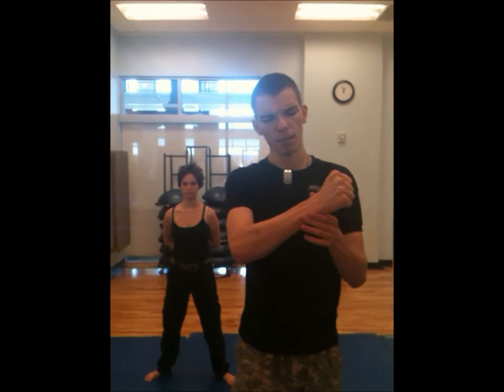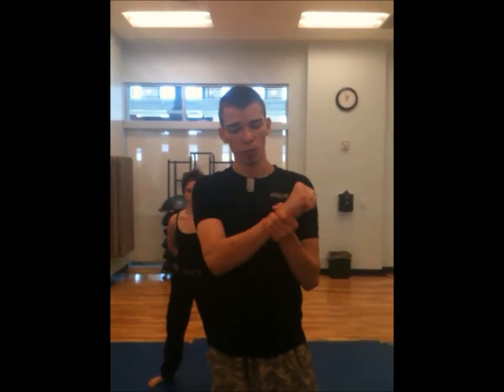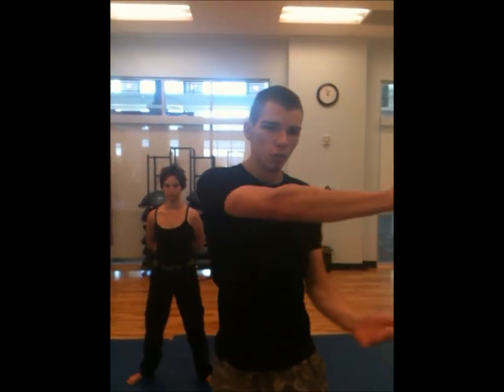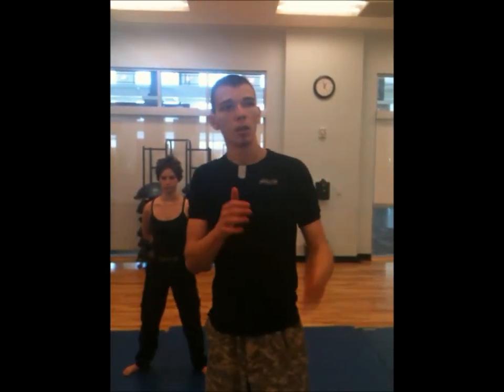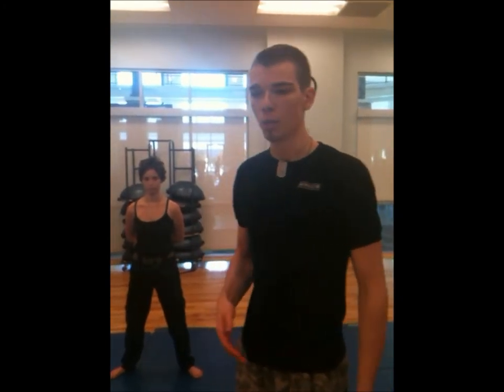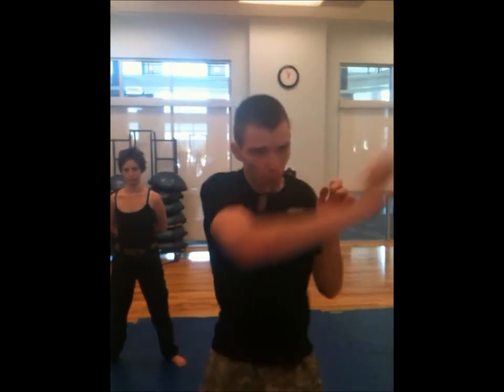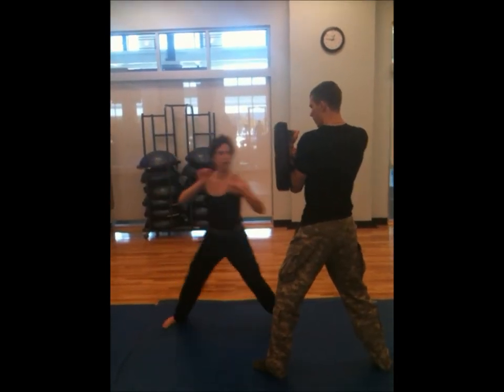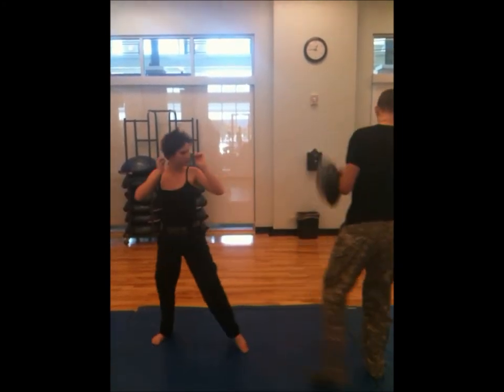Open Palm Strike